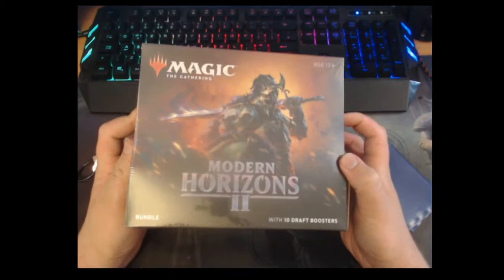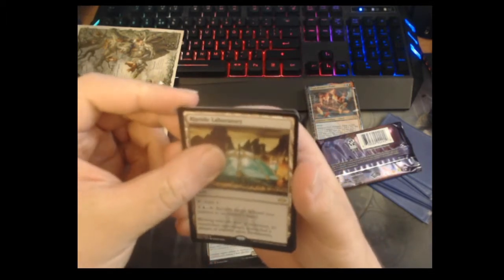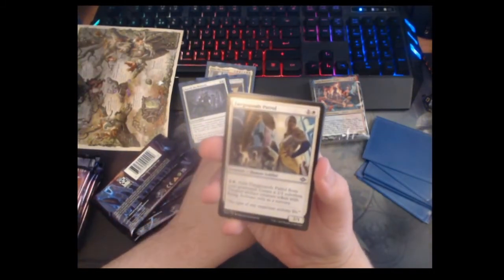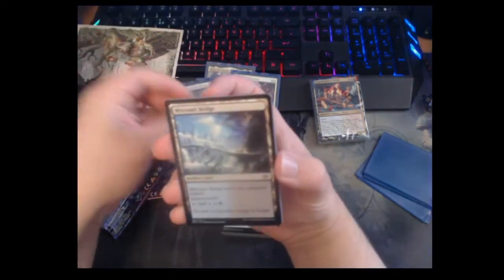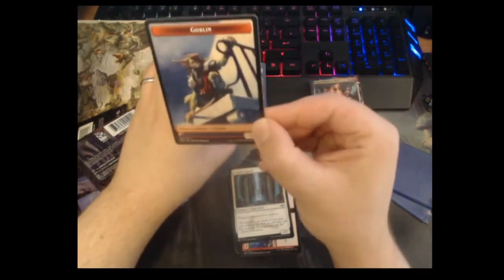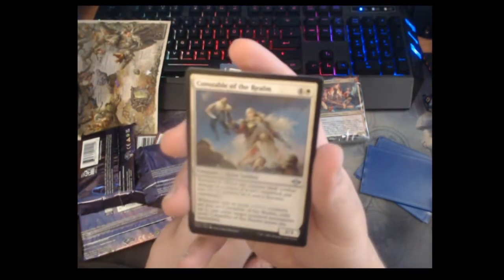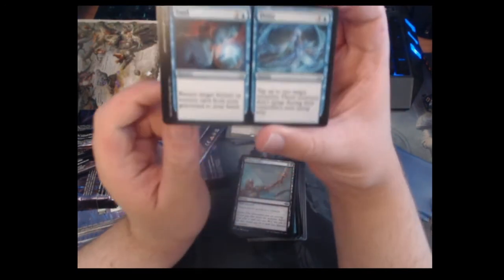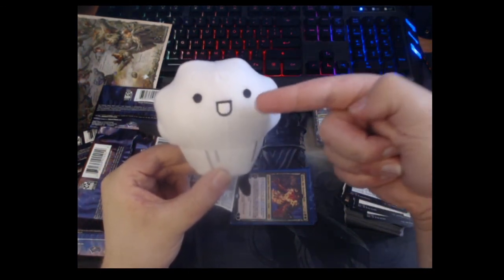Modern Horizons 2 Bundle Opening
Hello everyone!

It has certainly been a long while since I have uploaded anything to YouTube. Well I am incredibly proud to announce my return in partnership

To be fully transparent, this Modern Horizons 2 Bundle was provided for me from Sassy Gamers for the purposes of opening and review.

I really hope you enjoy this opening, and if you do, check me out on;